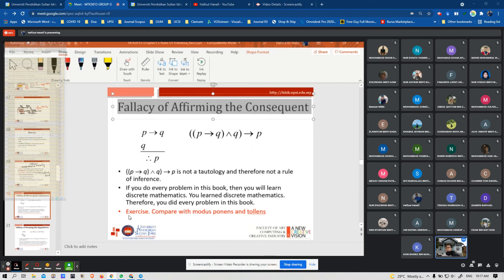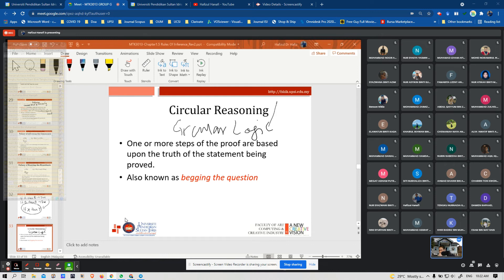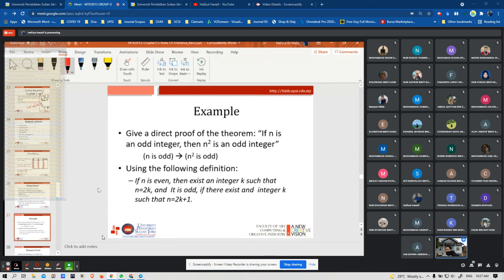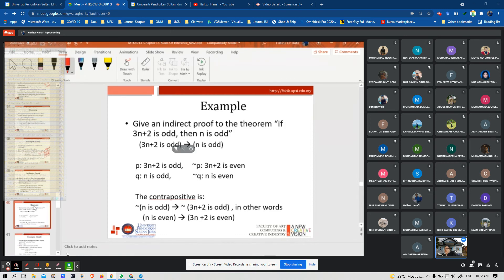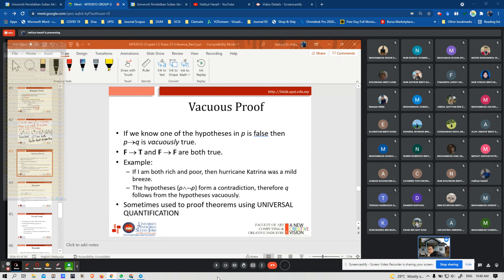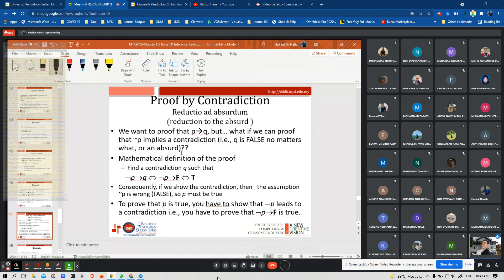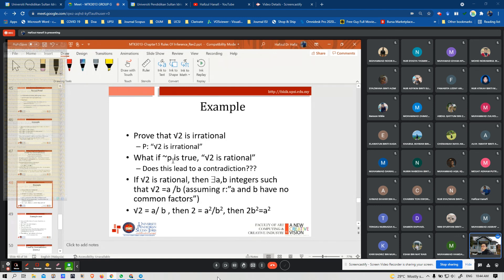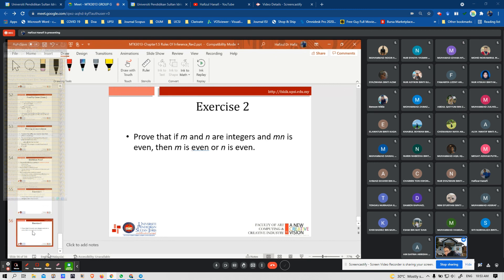MTK3103 Group G Chapter 1.5 Part 2